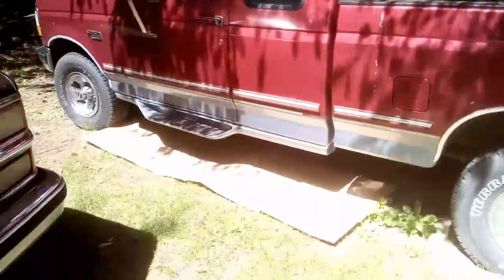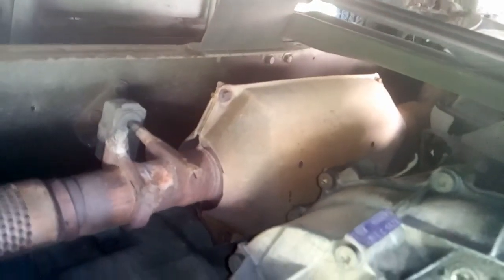underneath the 1995 Ford F-150 craigslist